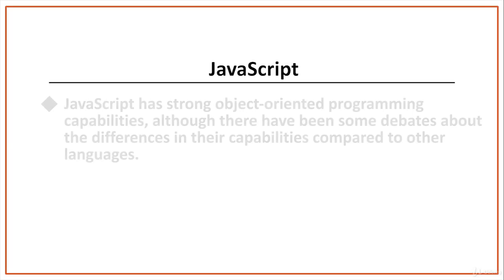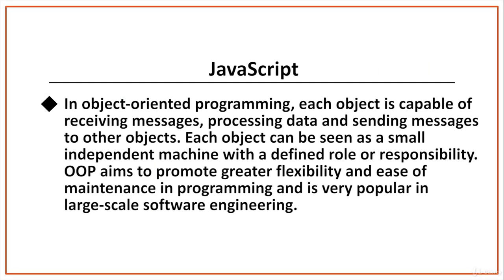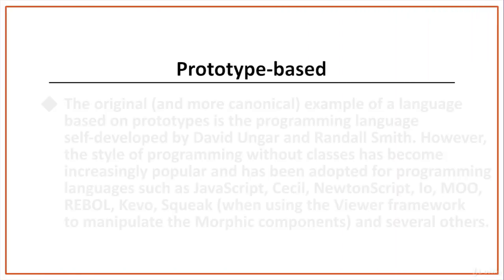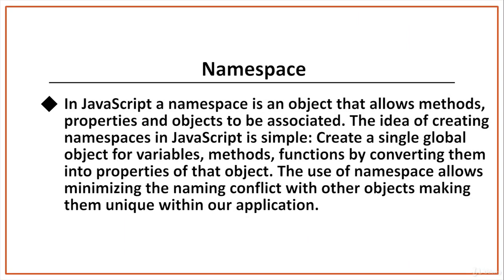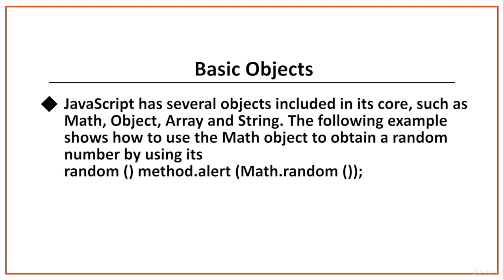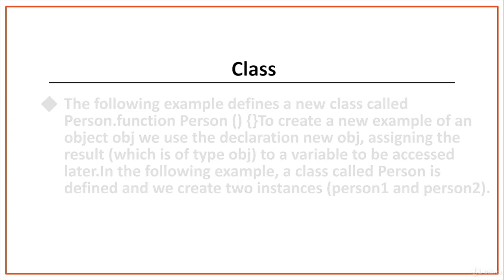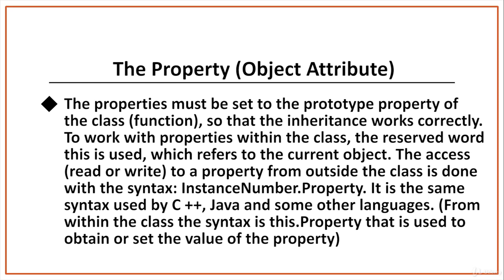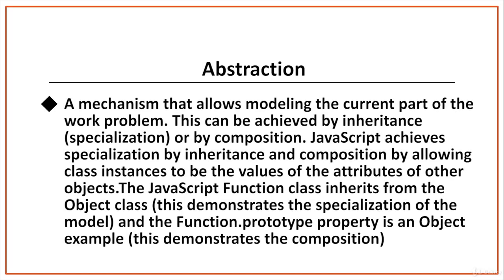Web Development & Design: Python, JavaScript, PHP HTML & CSS : Javascript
Web Development & Design: Python, JavaScript, PHP HTML & CSS
Web Development For Developer: CSS, HTML, MySQL, Bootstrap, Front-End Backend, Javascipt, Jasmime & Regular Expression